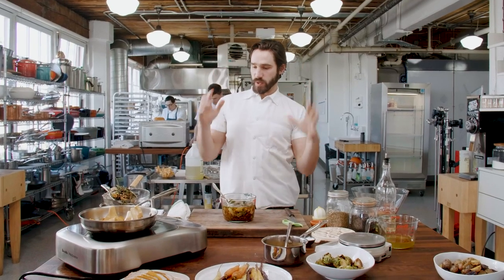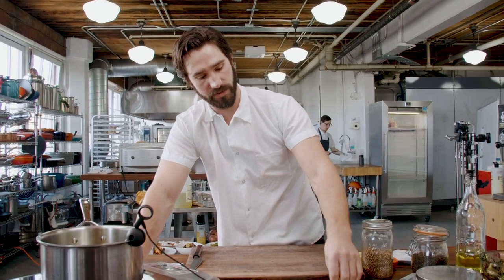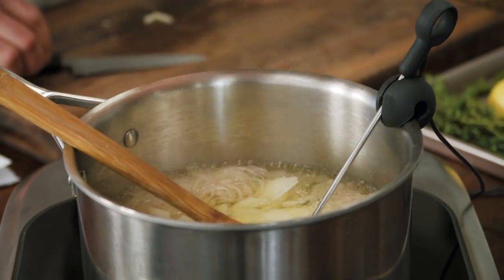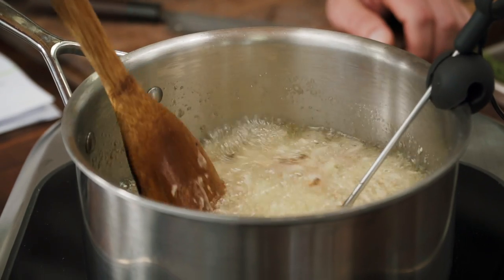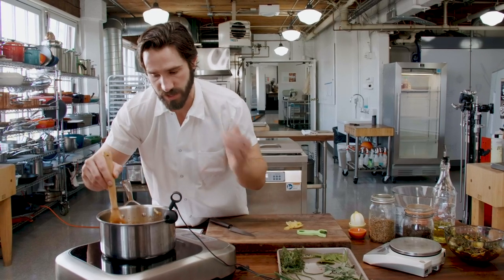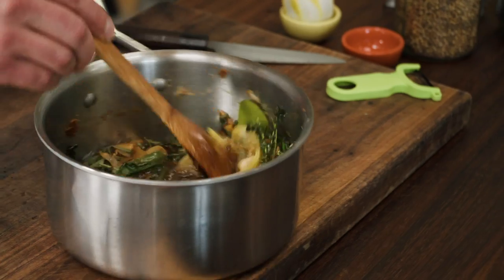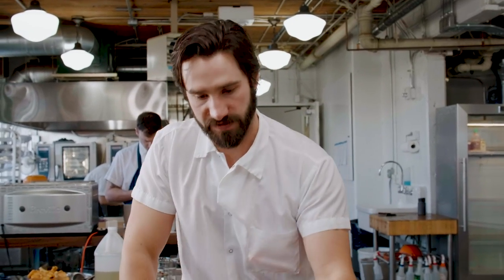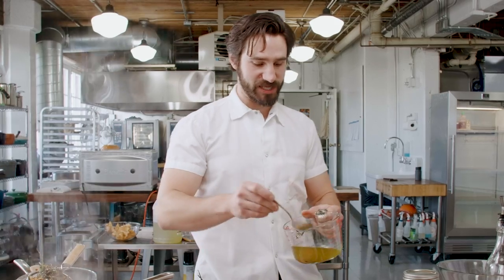Thanksgiving Flavor in a Bottle: How to Make Herb-Infused Oil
We bottled up all the flavors of Thanksgiving into a fragrant, delicious herb oil so you can use it to enliven any holiday meal.

If you’re anything like the rest of America, you’re probably loading your cart at the grocery store with 1-ounce packs of fresh herbs for holiday meals. Not only are those expensive, but they wither and blacken quickly in the refrigerator. It’s a much better idea to make this oil instead.